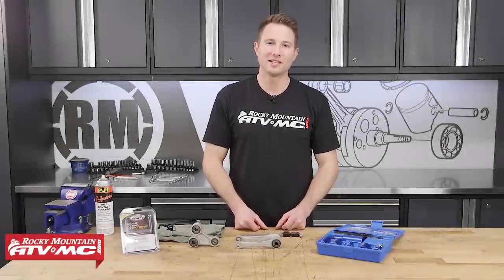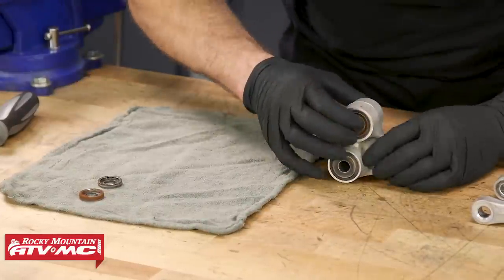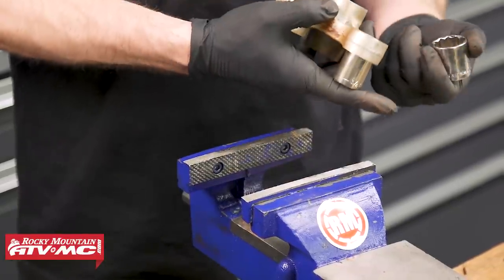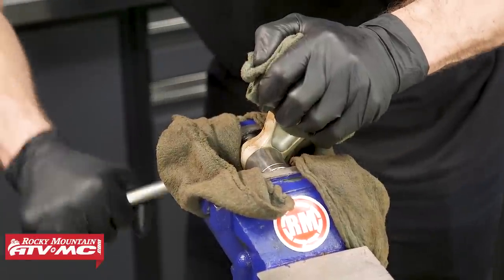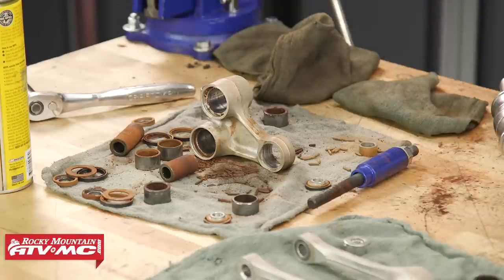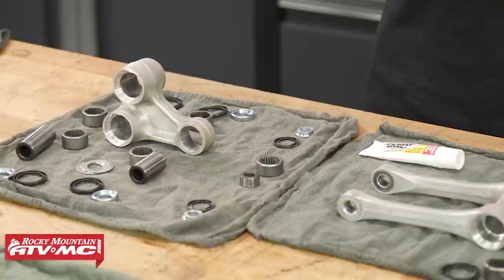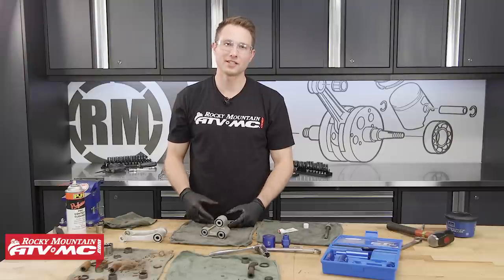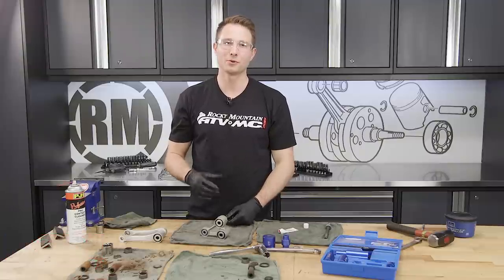How To Replace Shock Linkage Bearings on a Honda Dirt Bike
Replacing the shock linkage bearings is part of regular maintenance on a dirt bike, but is often overlooked until it's too late and other components are damaged. Stay ahead on your maintenance as we show you how to replace your shock linkage bearings on a 2005 Honda CRF450R, but the steps shown here will be very similar for other Honda 250 and 450 models.